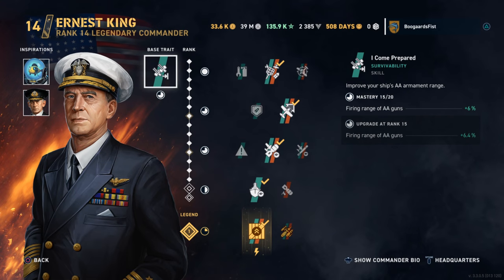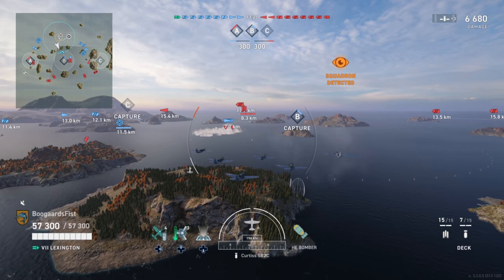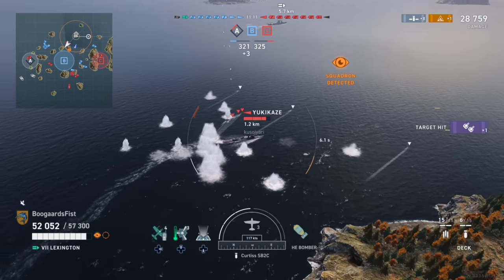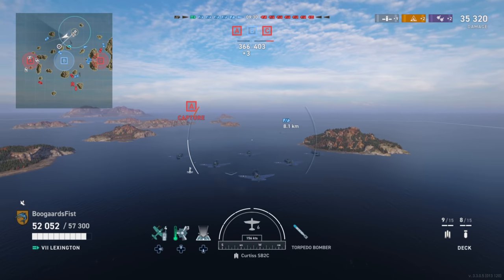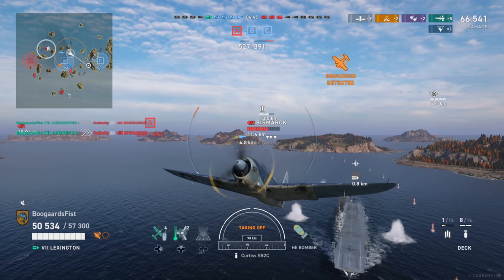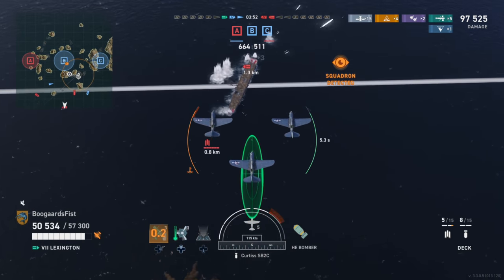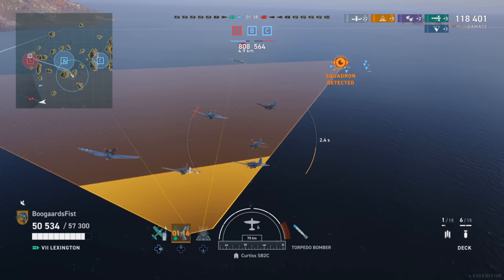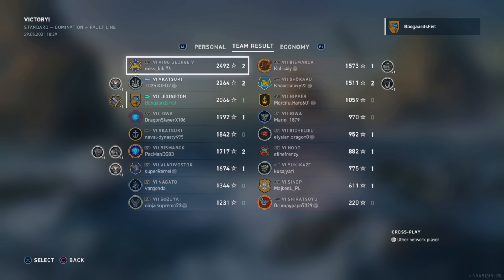Lexington Carrier Big Damage | World of Warships Legends PlayStation Xbox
Gameplay review and commander build guide for the US American Aircraft Carrier CV Lexington in World of Warships Legends (WoWs Legends) available on PlayStation and XBox.